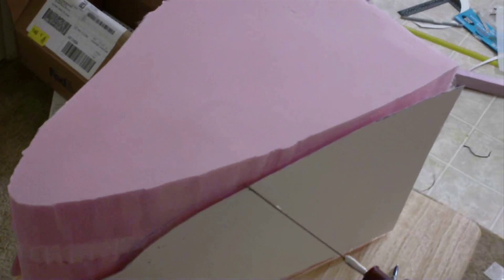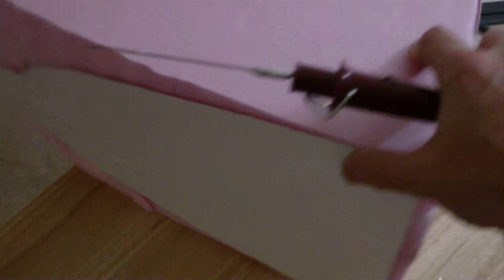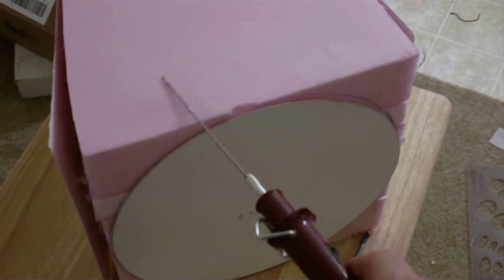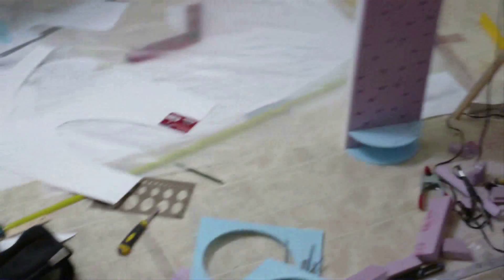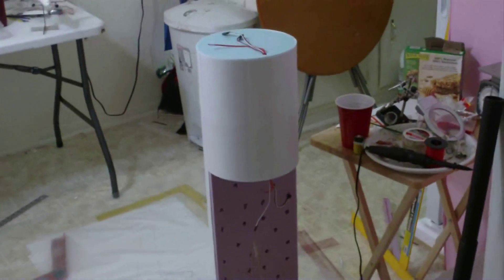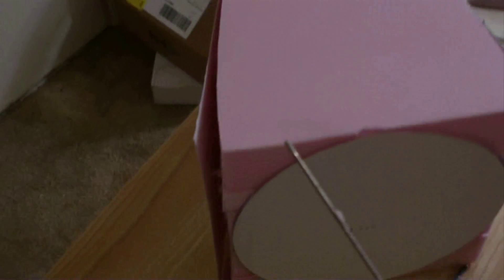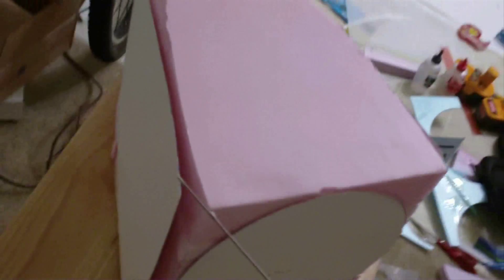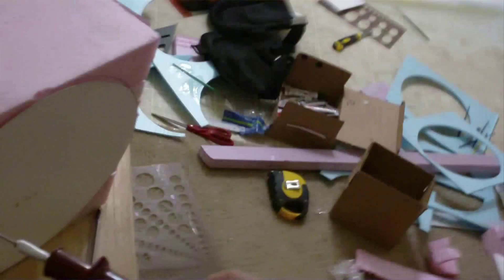How to build a 7 Foot Airbus A300 RC EDF airliner Part-24